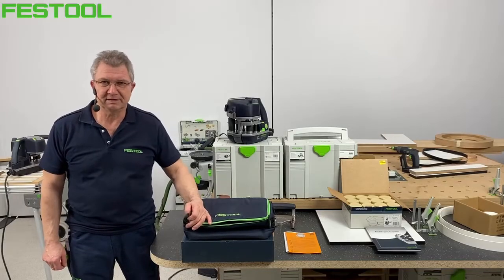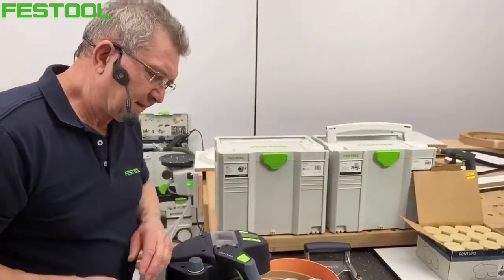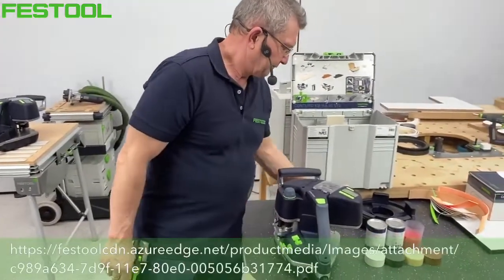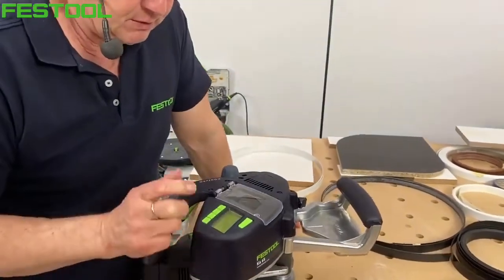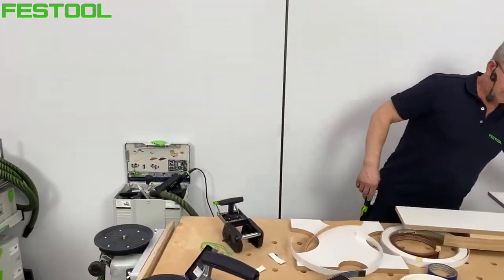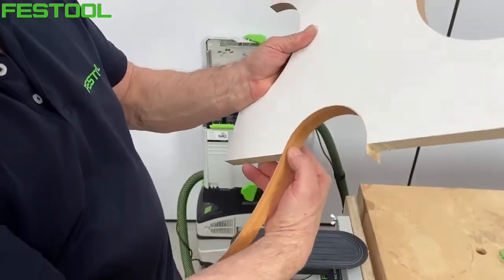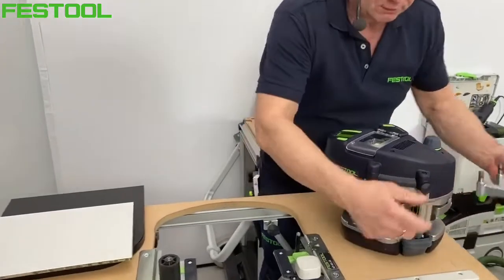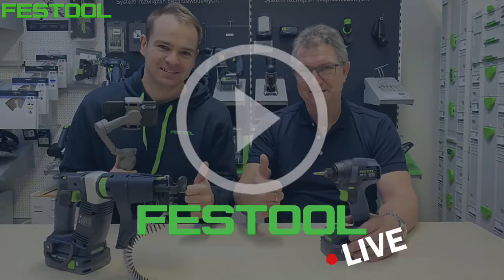Oklejanie obrzeży okleiniarką Festool KA 65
Okleiniarka krawędzi CONTURO umożliwia proste naklejanie obrzeży, zarówno na elementy prostokątne jak i o złożonych kształtach: zaokrąglenia, promienie, kształty wypukłe i wklęsłe o promieniu wewnętrznym od 50 mm i minimalnym promieniu zewnętrznym 25 – 30 mm (w zależności od materiału i grubości obrzeża).

CONTURO w połączeniu z urządzeniem stacjonarnym daje również możliwość perfekcyjnego oklejania krawędzi skosów.

W szybki i prosty sposób można naklejać klasyczne obrzeża wykonane z drewna, tworzywa sztucznego a nawet melaminy.

Należy przy tym uwzględnić parametry dla odpowiednich materiałów – wysokość 18–65 mm i grubość obrzeża 0,5–3,0 mm.

Cztery różne kolory kleju zapewniają doskonałą jakość spoin w przypadku wszystkich dekorów.

A za pomocą kleju poliuretanowego można również kleić bez problemu elementy wodoodporne i odporne na wysoką temperaturę, np. meble kuchenne i łazienkowe.

Do wykonania  prezentacji użyliśmy maszyn ​i akcesoriów:

Torba termoizolacyjna ISOT-FT1

Okleiniarka krawędzi CONTURO KA 65-Plus

Klej EVA, kolor naturalny EVA nat 48x-KA 65

Klej EVA, biały EVA wht 48x-KA 65

Klej EVA brn 48x-KA 65

Klej EVA, czarny EVA blk 48x-KA 65

Klej pu nat 4x-ka 65

Płyn do mycia pu spm 4x-ka 65

Zestaw do obróbki krawędzi KB-KA 65 SYS3

Pojemnik obrzeża ksp-ka 65

Urządzenie do odcinania KP 65/2

Nóż wygładzający ZK HW 45/45

Mleczko polerskie MPA 5010 OR/0,5L

Arkusze ścierne z włókniny stf 80x130/0 s800 vl/5

Filc PF-STF 80x133 STF H/5

Stopka ślizgowa las-stf-ka 65

Filc wymienny ef-las-stf-ka 65 10x

Rolka dodatkowa ZR-KA 65

Frezarka do krawędzi  OFK 500 Q-Plus R3

Modułowa frezarka do krawędzi MFK 700 EQ/B-Plus

Stół wielofunkcyjny MFT/3 Conturo-AP